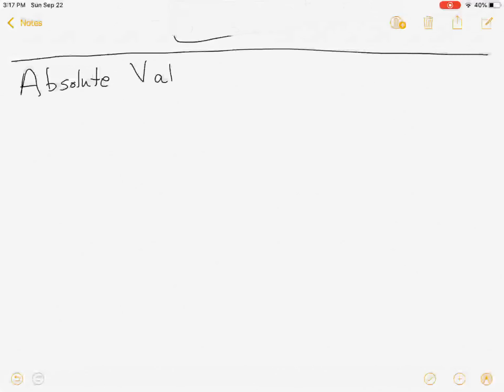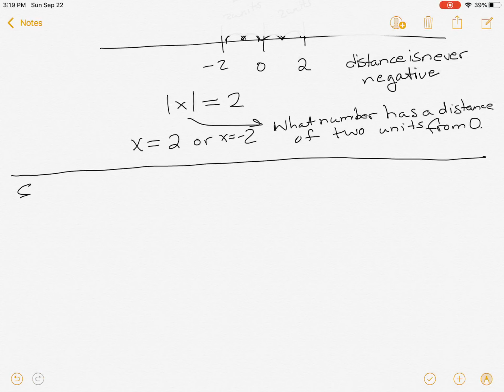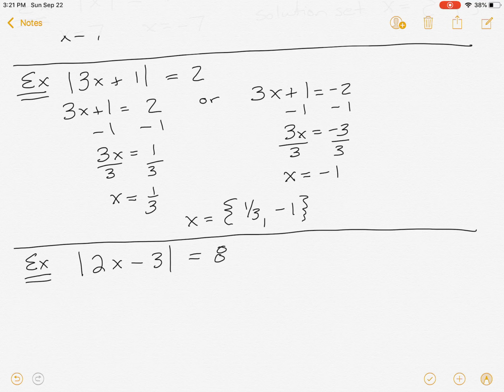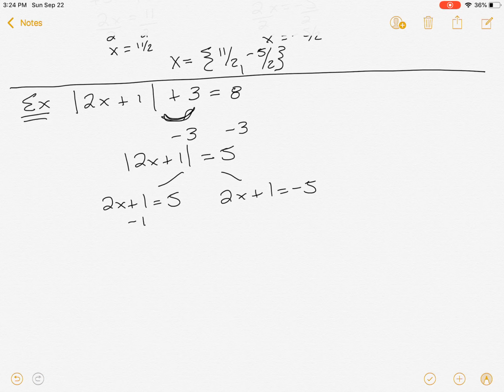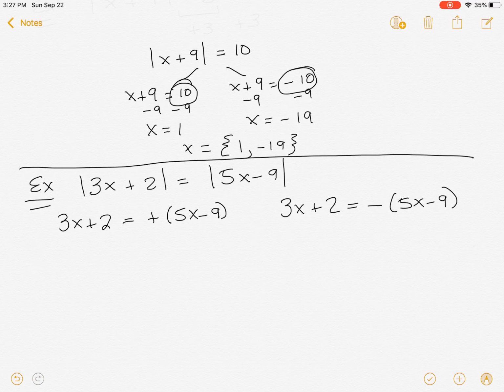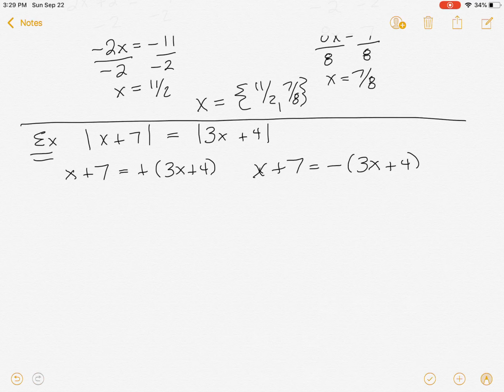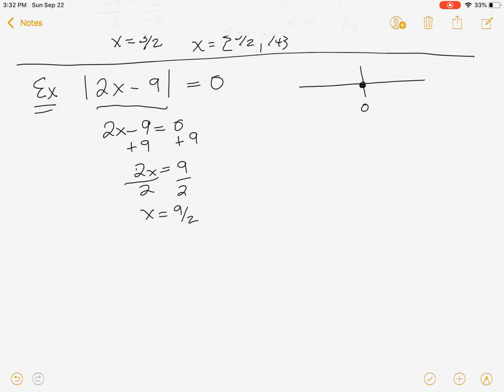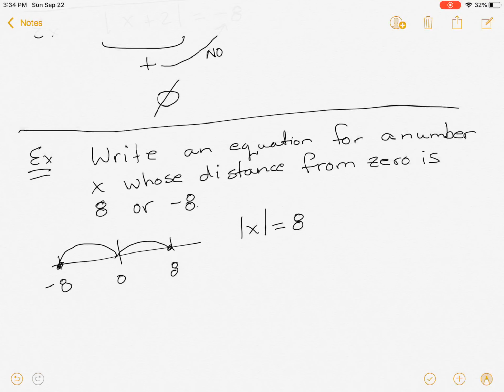Absolute Value Equations